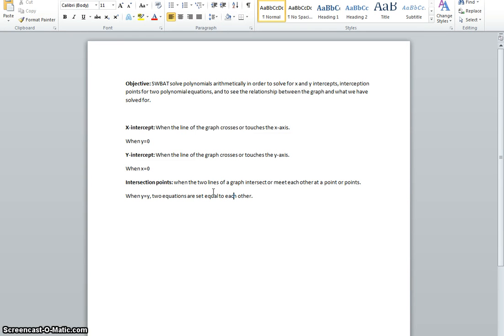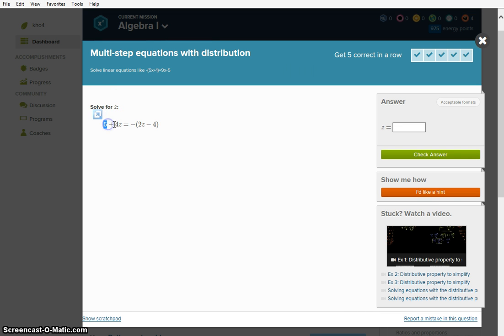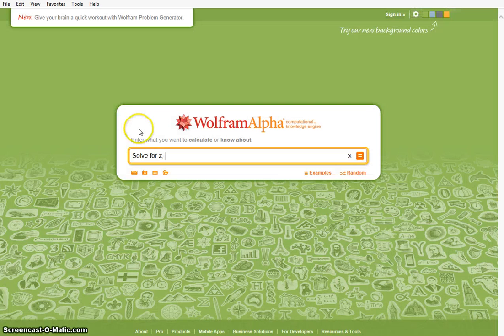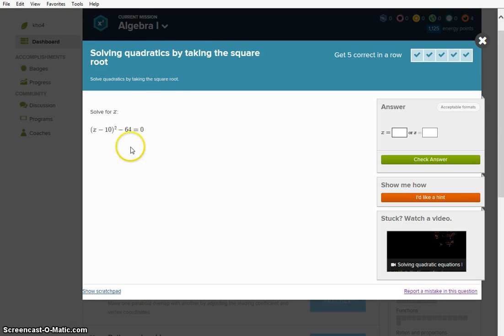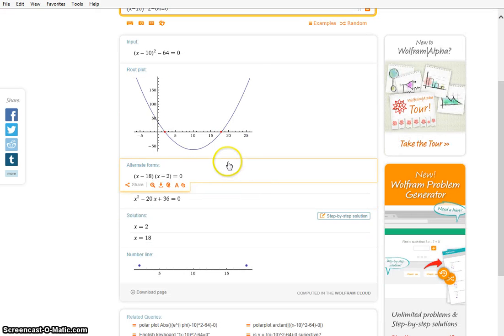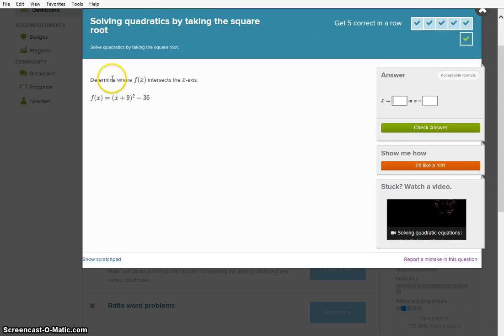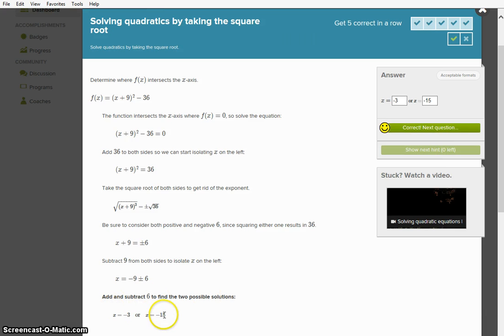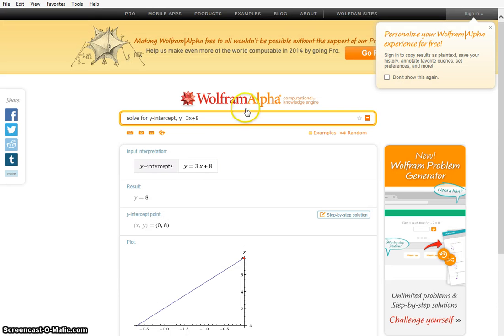screencast differentiation algebra 1 9th grade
My first screencast for ISCT 301, I kind of got cut off but I accomplished the screencast. The iExplain application I used did not let me upload the video that I had created, but it worked out in a way.